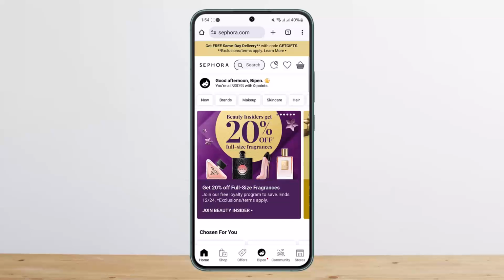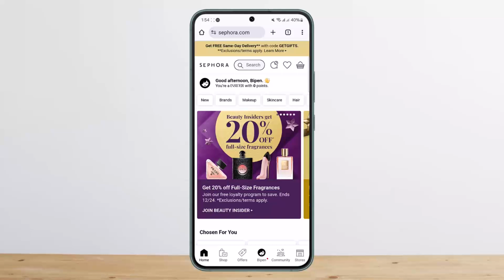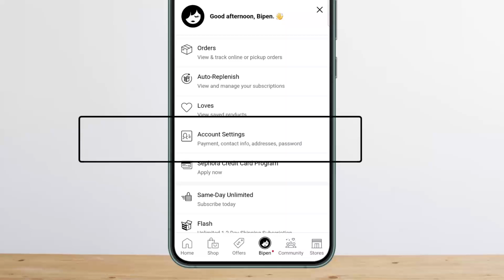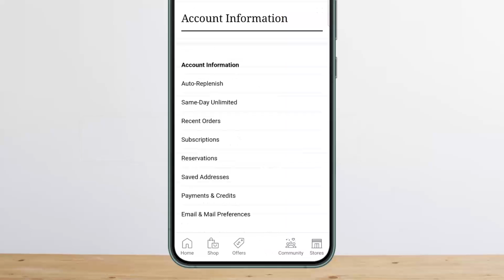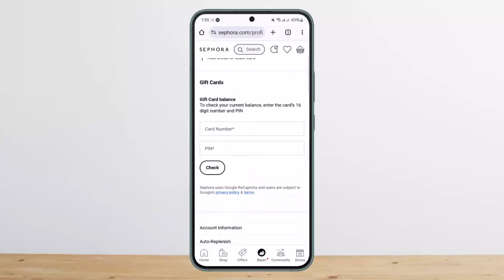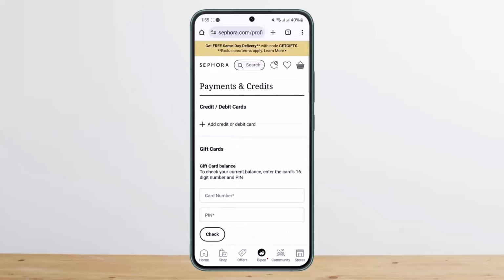How To Use A Sephora Gift Card Online !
In this tutorial video, I will simply show you how to use a Sephora gift card online . So just make sure to watch this video till the end.

~ Video Chapters:
0:00 Introduction
0:17 Use Sephora Gift card
1:24 Outro